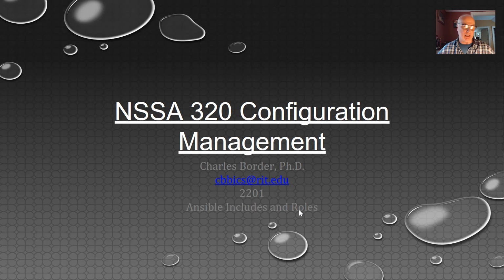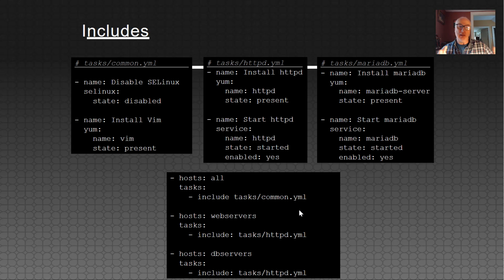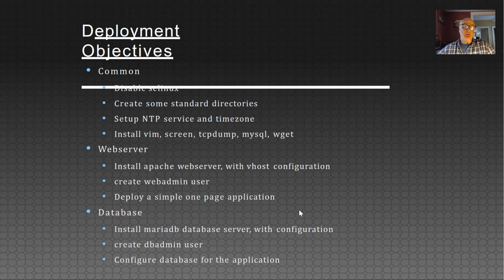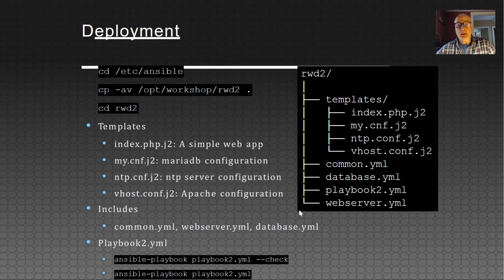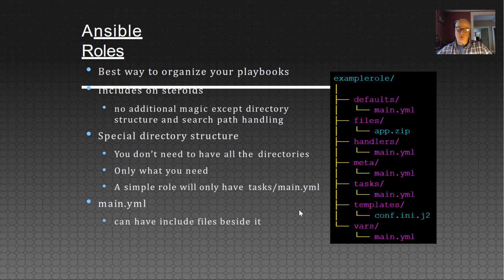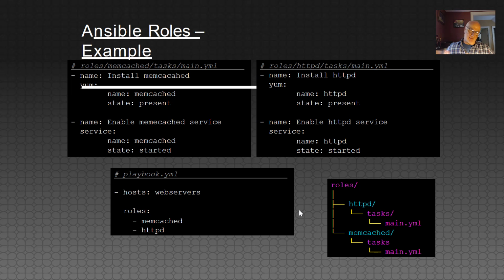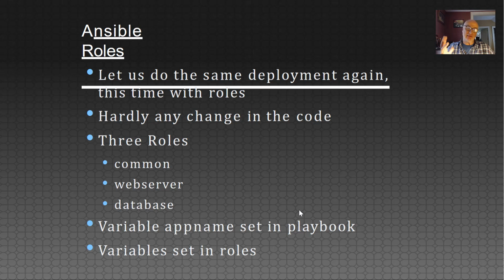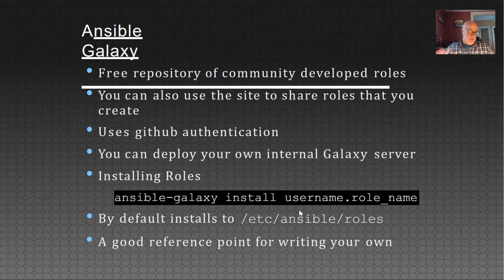ansible Includes and Roles